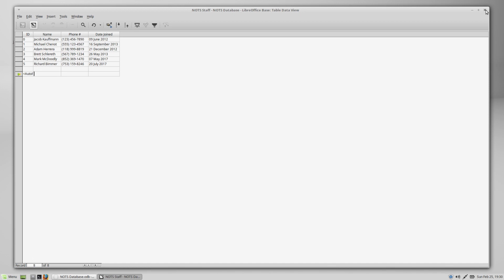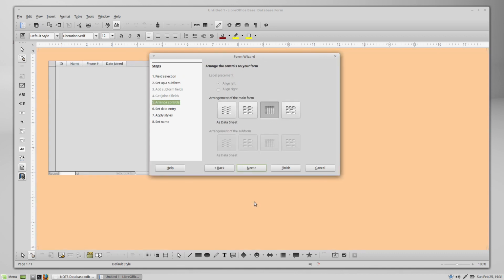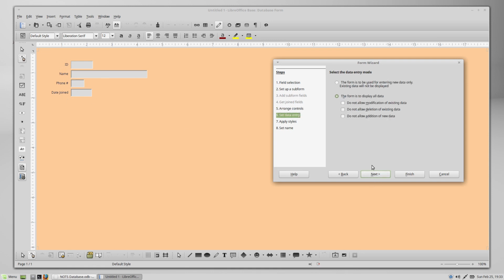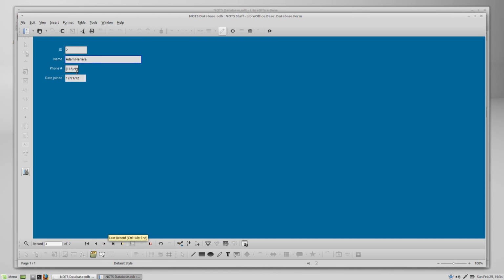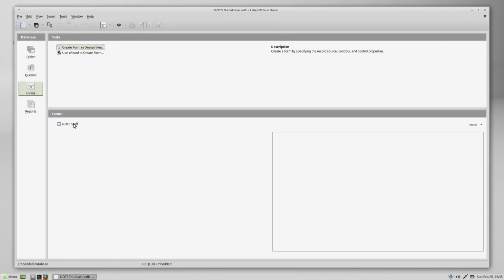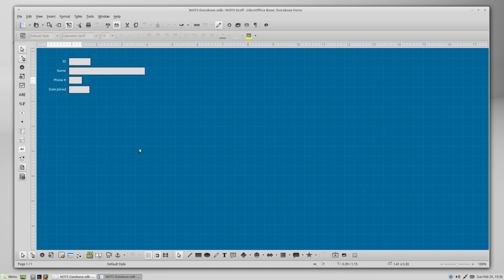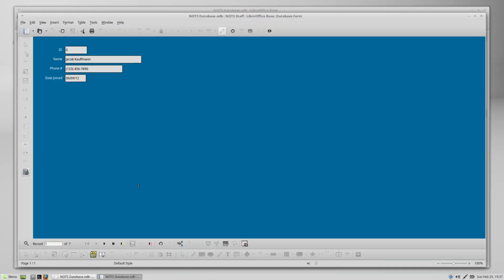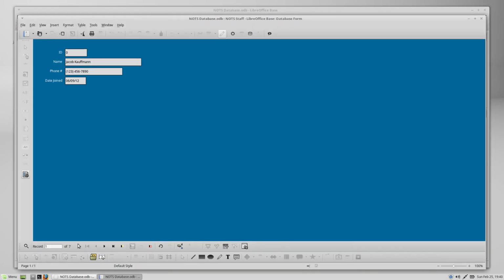Creating a Form - LibreOffice Base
Today, we'll build a simple form for our LibreOffice Base table. After creation, we will edit the size of a text box.